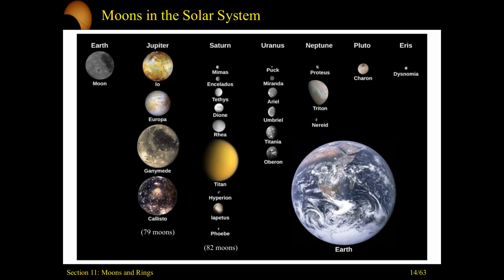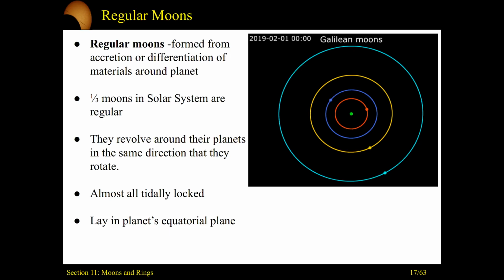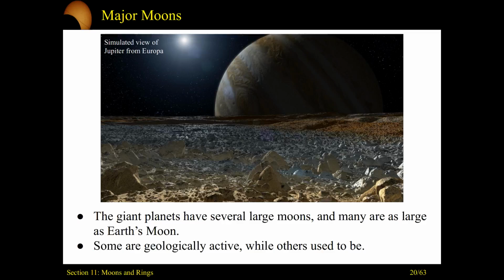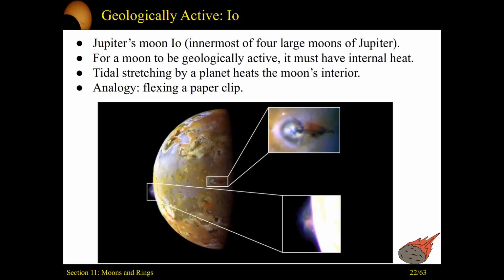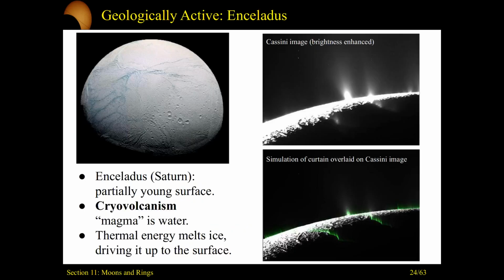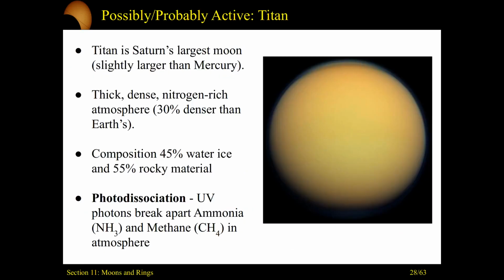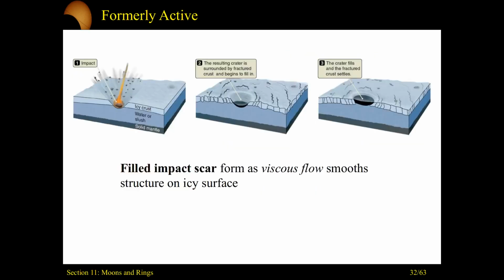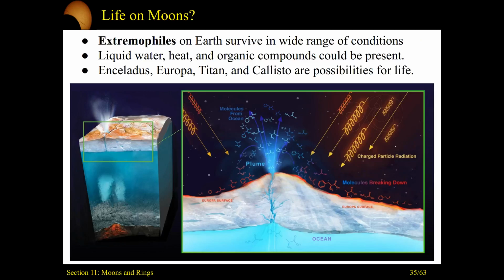11 Moons and Rings Part 2 Moons In the Solar System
11 Moons and Rings Part 2 Moons In the Solar System